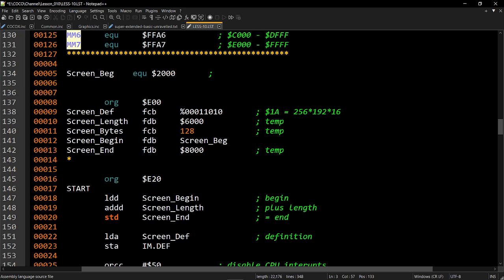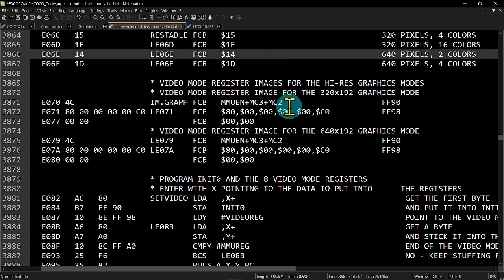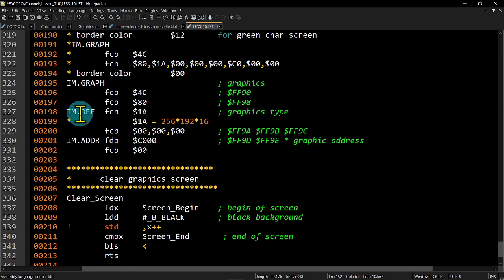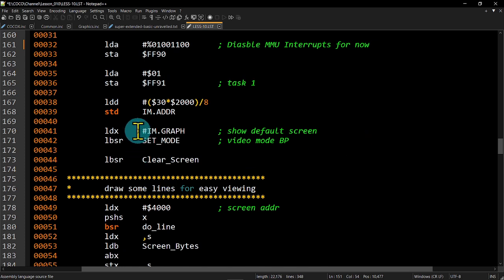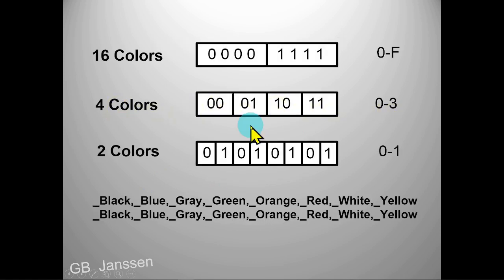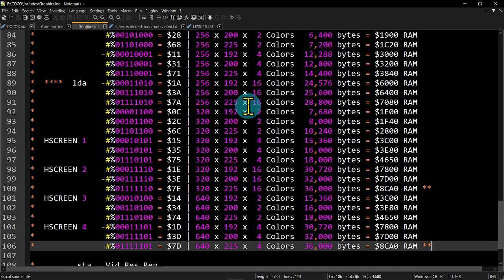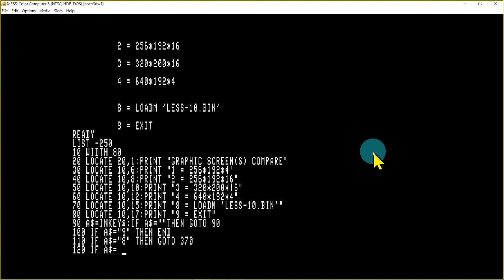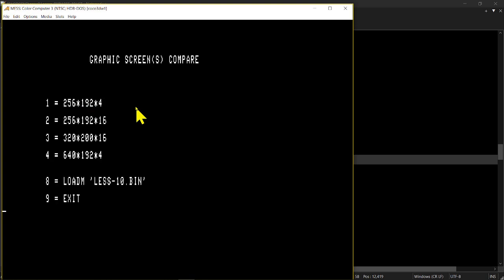COCO 6809asm 017 - Lesson 10 - Graphics Screens Part 2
COCO III - activating and using various graphic screen modes
Detail explanation of 20+ screen resolution modes
Testing of 4 of these modes.